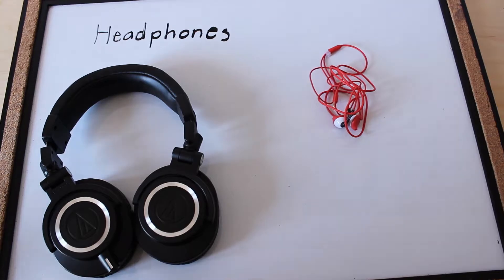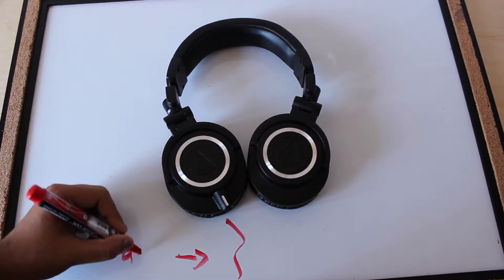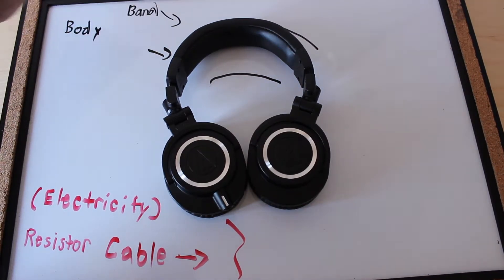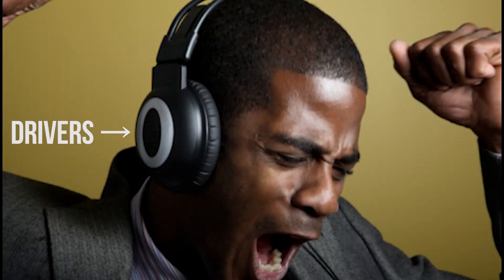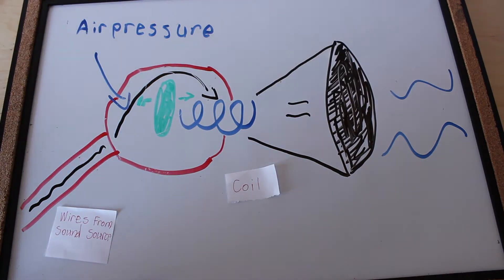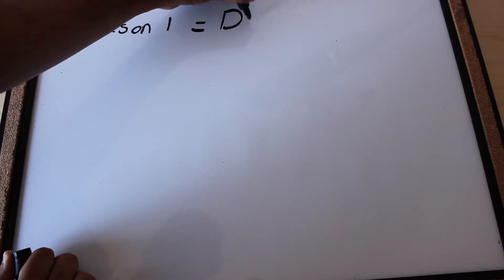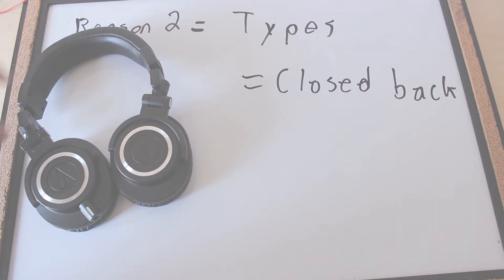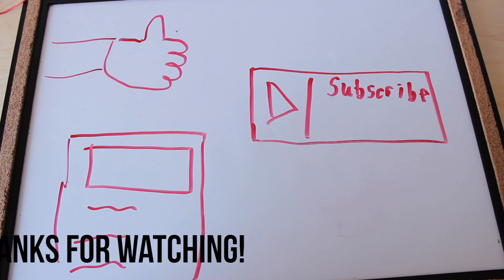How Do Headphones Work?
Another Tech Without Fear Video, this time explaining how headphones work.